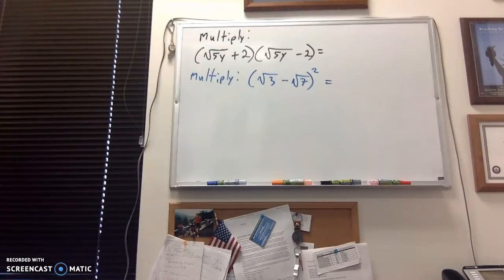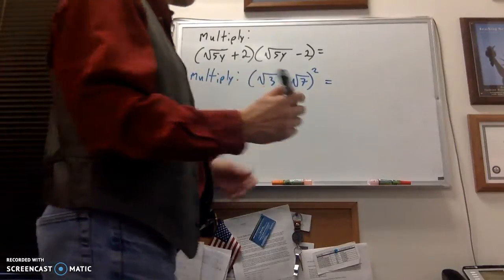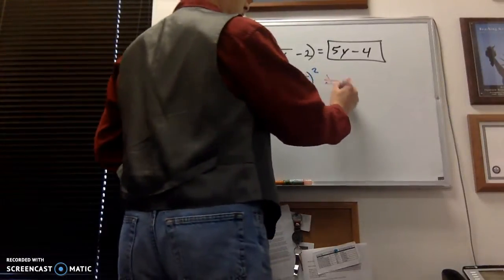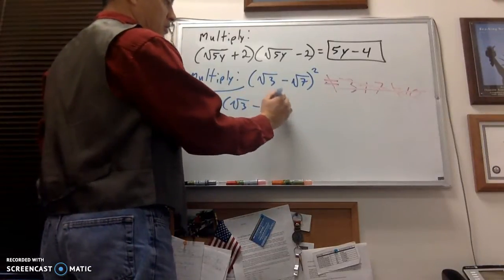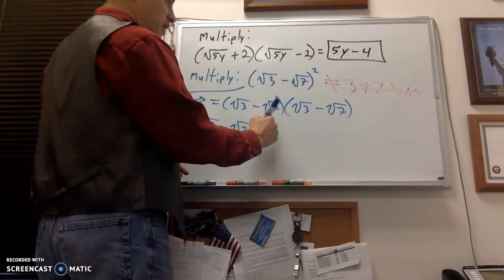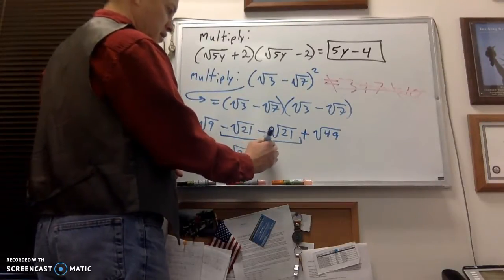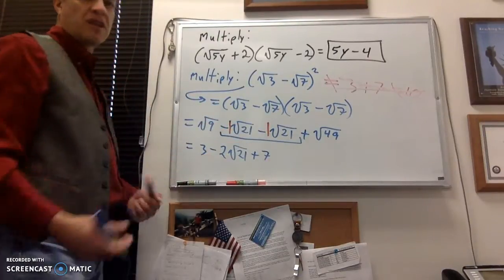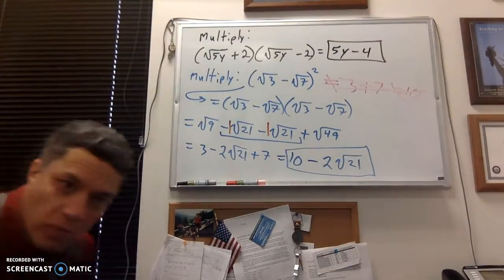MAT 1010 7.4 Multiplying Radicals part 2 (dedicated to A Christmas Story)